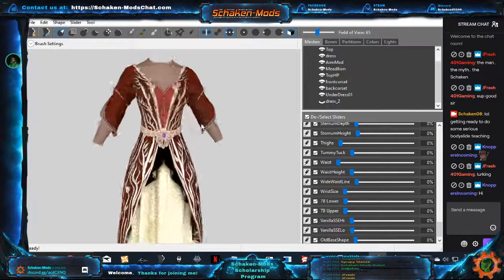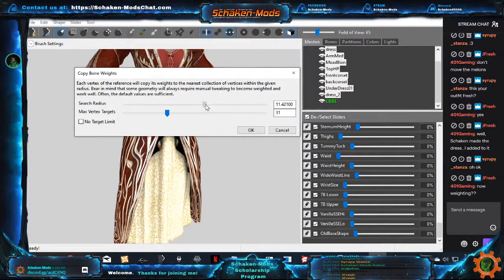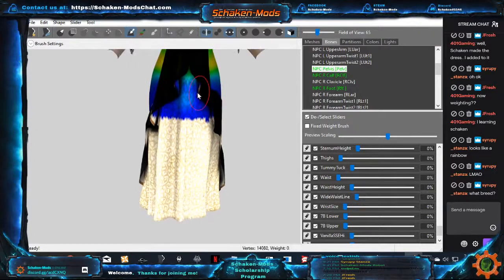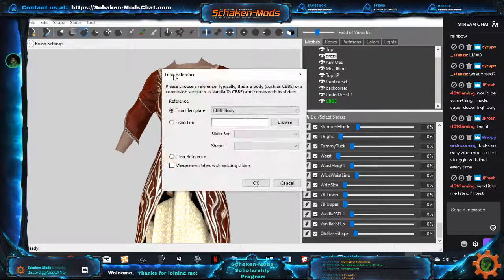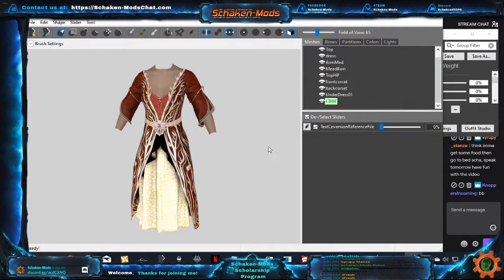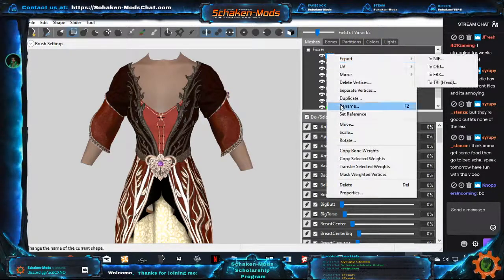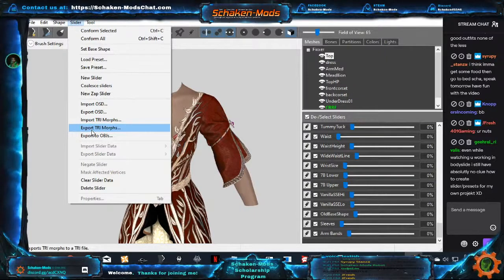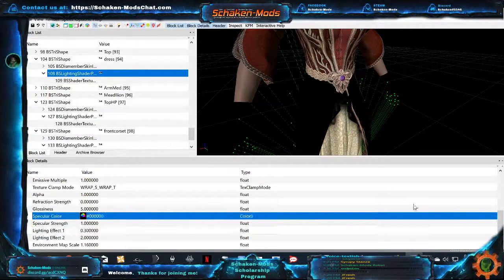Final Stage and tests of New Outfit